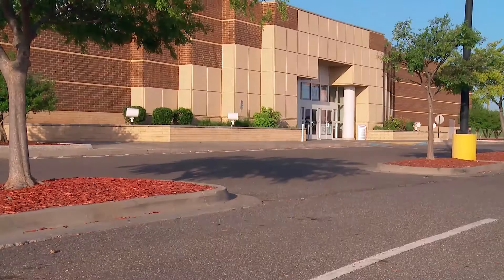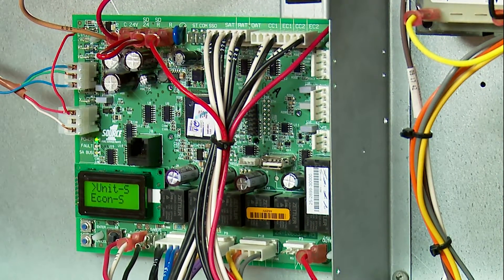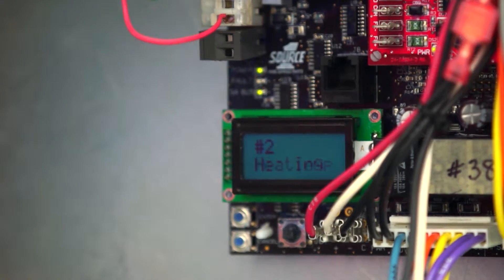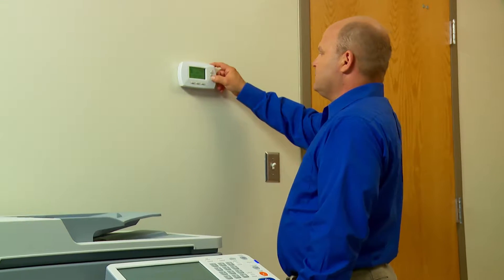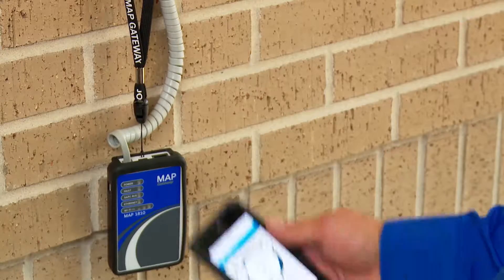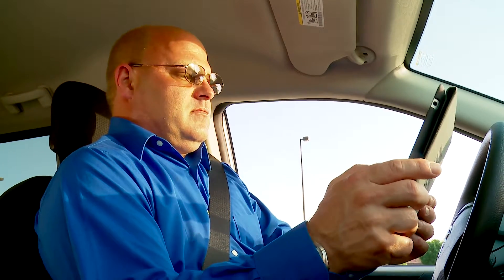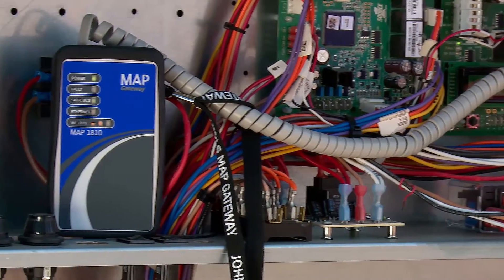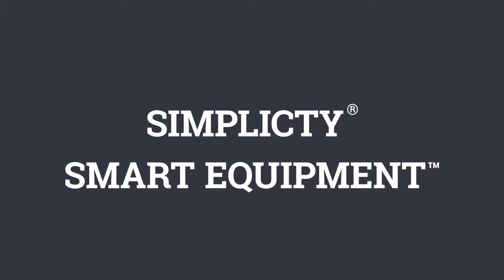Champion® HVAC: Introducing Simplicity® Smart Equipment™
Simplicity® Smart Equipment™ makes it easier than ever to monitor Champion® HVAC rooftop systems. HVAC contractors want equipment that they know will perform to perfection, and Simplicity® Smart Equipment™ is the key to unlocking the full potential of Champion® HVAC units. Watch how units with Simplicity® Smart Equipment™ are providing even more efficient, longer-lasting systems.